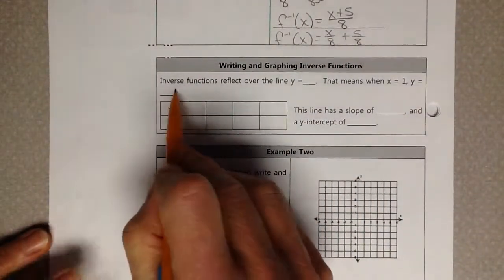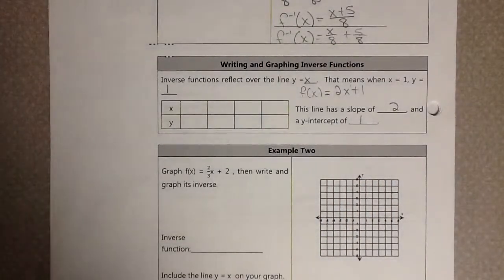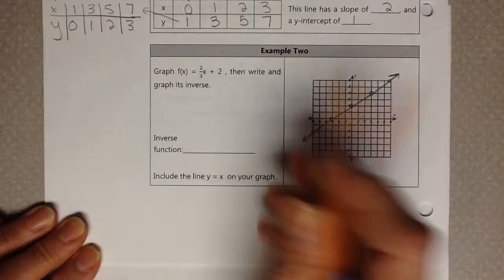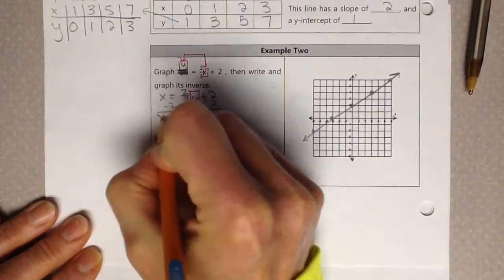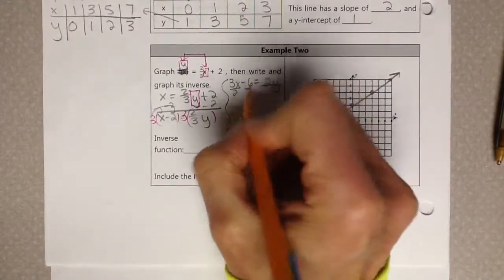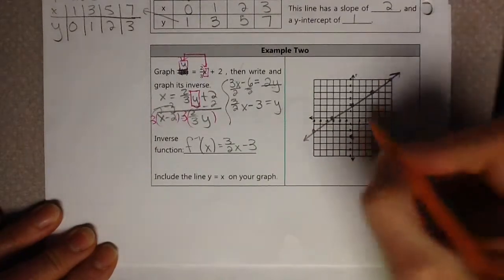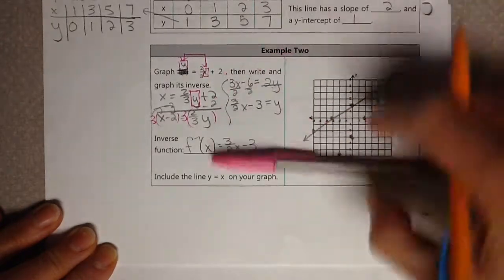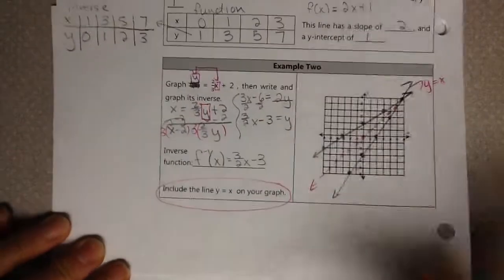A2A Section 7-2B